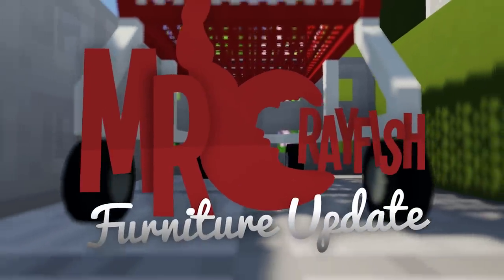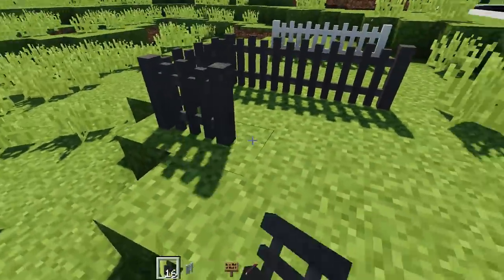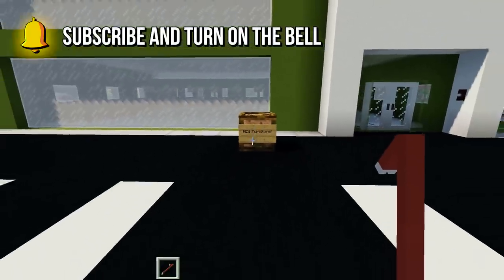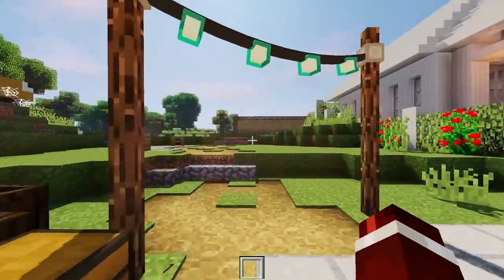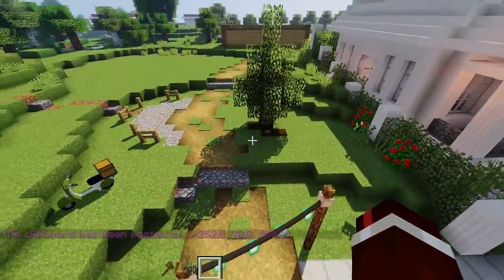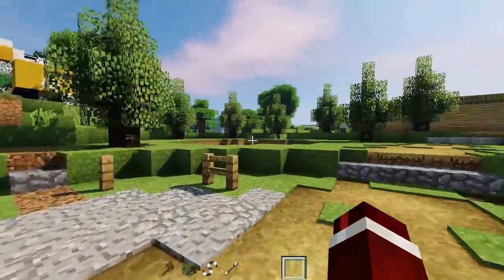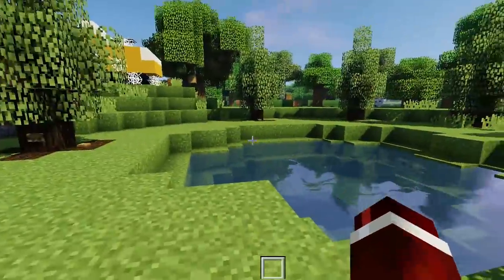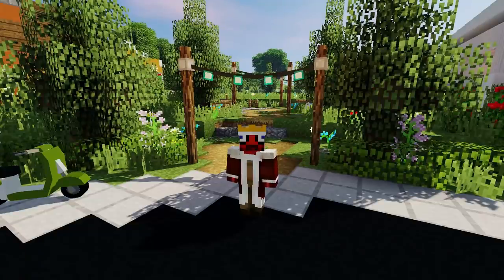✔️ NEW Park Benches! (Furniture Mod Update)